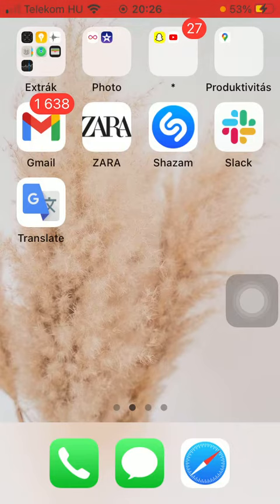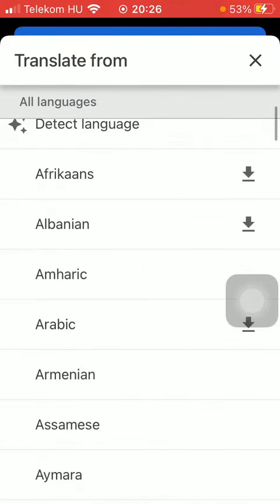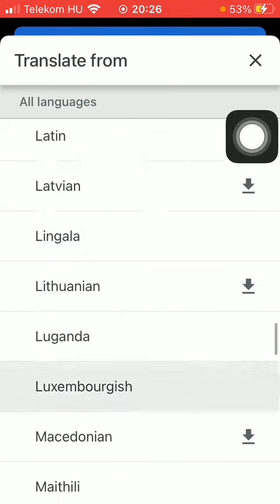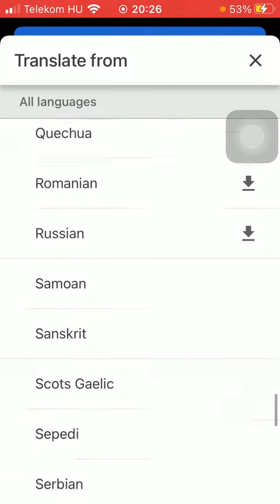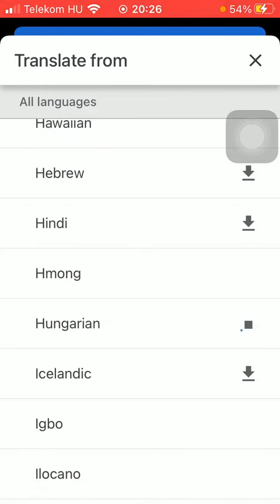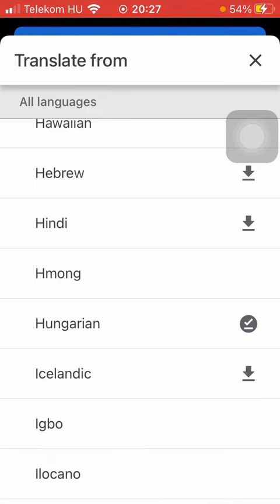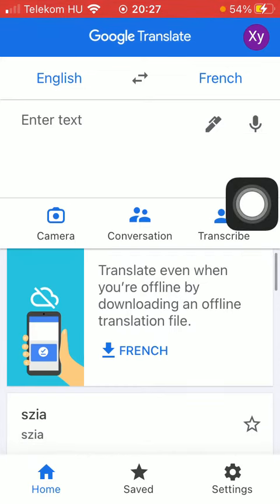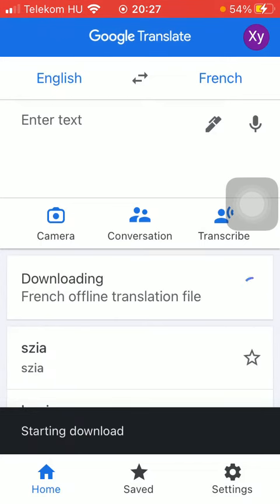How to download an offline translation file on Google Translate?